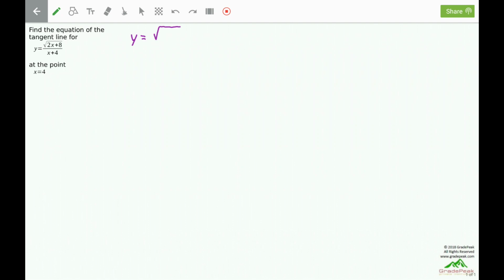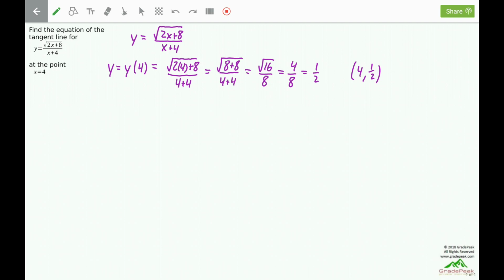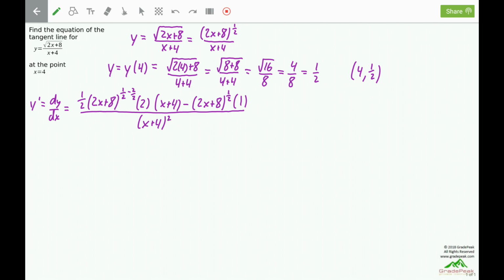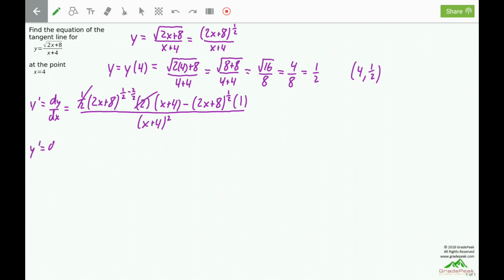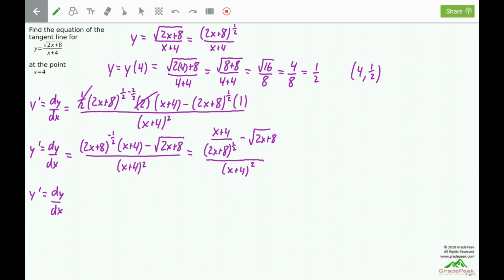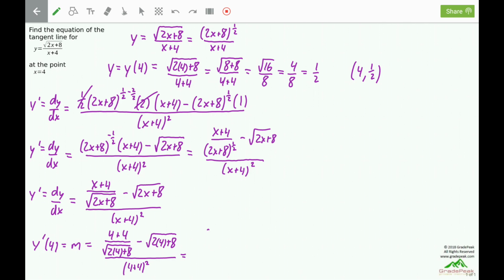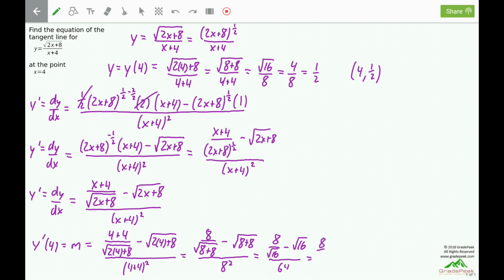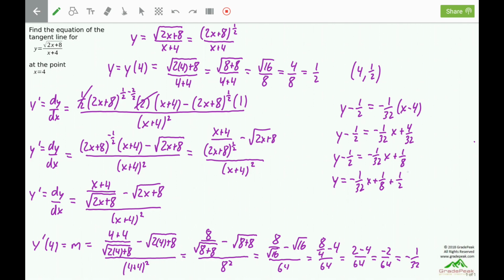GradePeak Calculus 1 Derivative Tangent Line 2 04